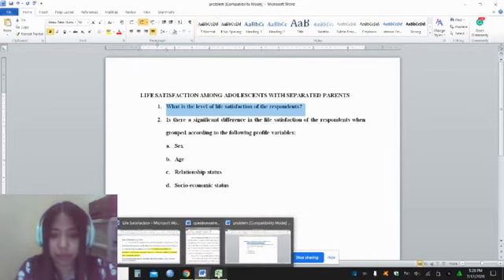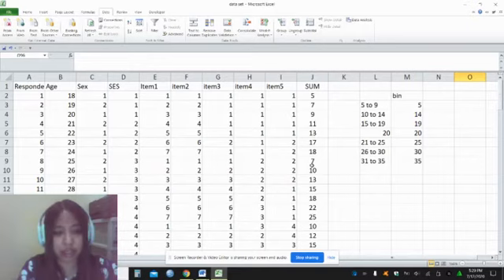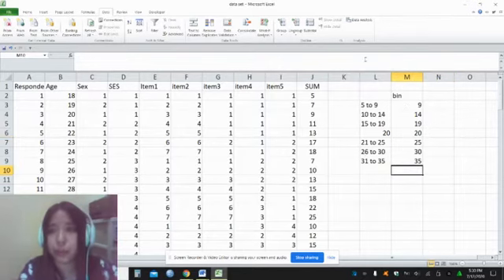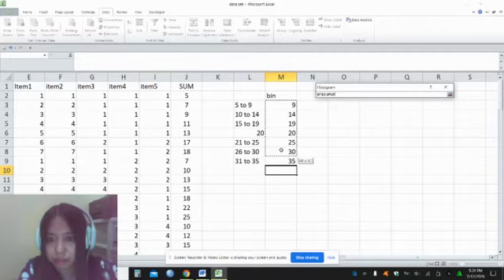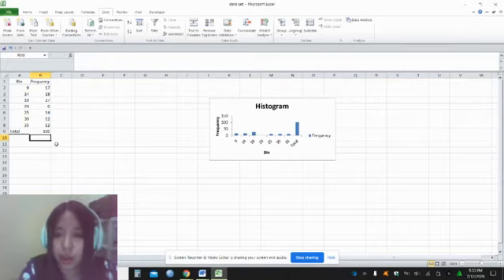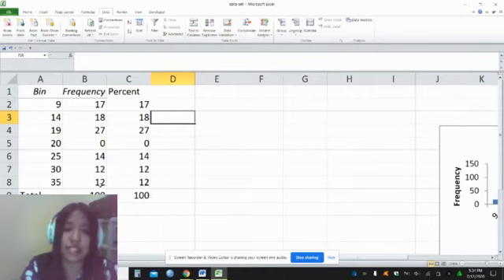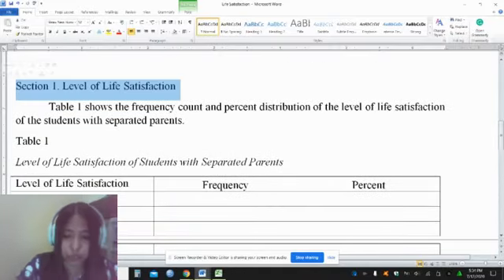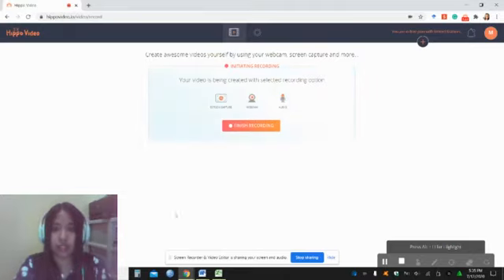Analyzing Data Using Descriptive Statistics Part 2